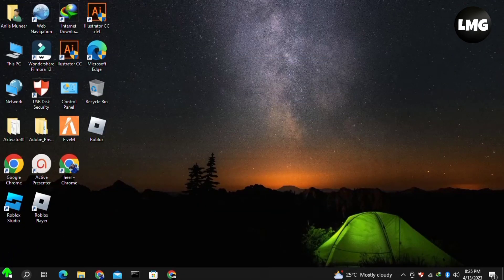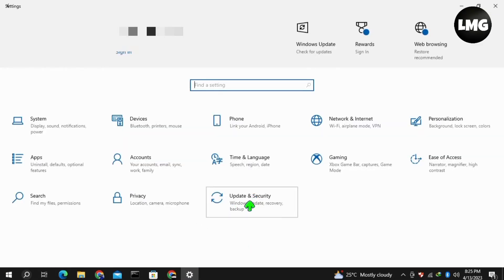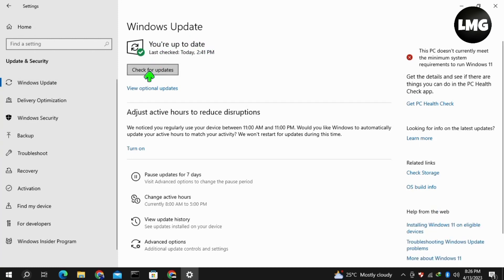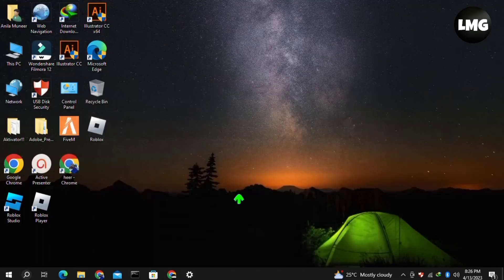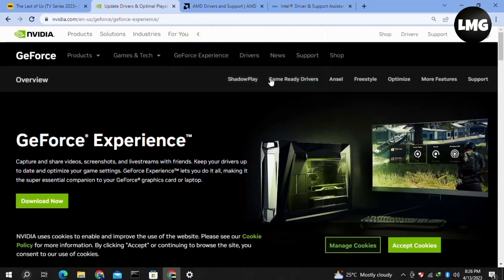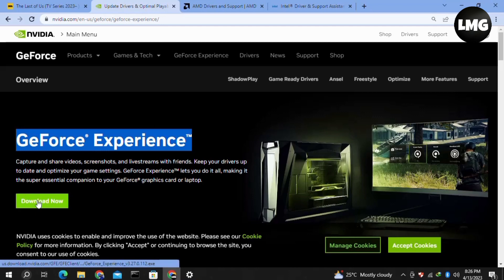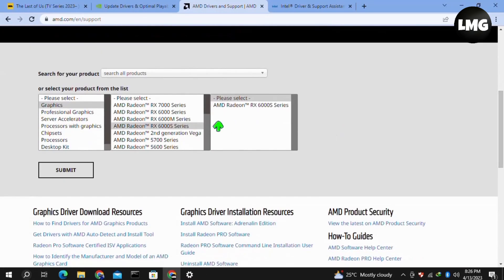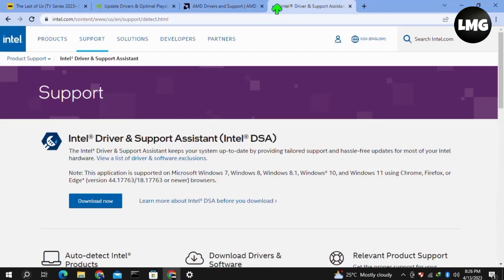How To Fix "Windows 10 Version 1909 Or Higher is required"Error In The Last Of Us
If you are a fan of The Last of Us game and encountered the "Windows 10 Version 1909 or higher is required" error while launching the game, then you have come to the right place. This error message is caused due to outdated or incompatible system files with the game's requirement. Don't worry; we've got you covered with the step-by-step guide to fix this error.

Step 1: Update Windows Operating System

The first step to fixing this error is to update your Windows operating system to the latest version. Go to the Settings menu, click on Update & Security, and select Windows Update. Click on Check for updates and let it download and install any available updates.

Step 2: Install the Latest GPU Drivers

The next step is to install the latest GPU drivers for your graphics card. You can do this by visiting the website of your GPU manufacturer, such as NVIDIA or AMD, and download the latest drivers for your card model.

Sometimes, game files can become corrupted, causing errors like the "Windows 10 Version 1909 or higher is required" error. You can verify the game files to fix this. Open the game on Steam, go to the Library tab, right-click on The Last of Us, and select Properties. Then, click on the Local Files tab and select Verify Integrity of Game Files.

Step 4: Run the Game as Administrator

Running the game as an administrator can fix compatibility issues with the operating system. Right-click on the game's executable file, select Properties, go to the Compatibility tab, and check the "Run this program as an administrator" box. Click on Apply and OK.

Step 5: Disable Anti-virus or Add Game to Whitelist

Sometimes, anti-virus software can block game files, causing errors like the "Windows 10 Version 1909 or higher is required" error. You can disable your anti-virus temporarily or add the game to the anti-virus whitelist to fix this error.

Were you able to figure out How To Fix "Windows 10 Version 1909 Or Higher is required"Error In The Last Of Us

Share this with a friend who wants to know How To Fix "Windows 10 Version 1909 Or Higher is required"Error In The Last Of Us

What do you think of How To Fix "Windows 10 Version 1909 Or Higher is required"Error In The Last Of Us